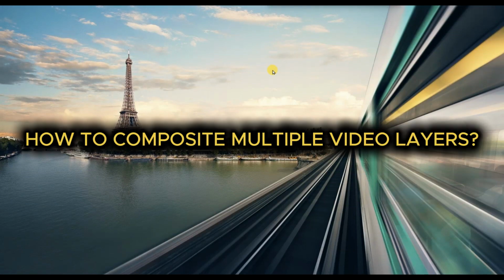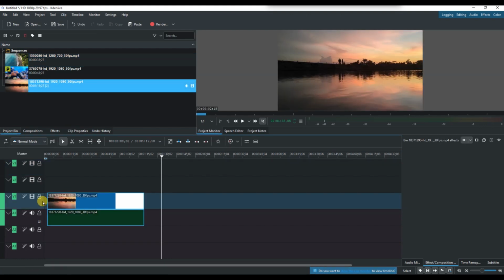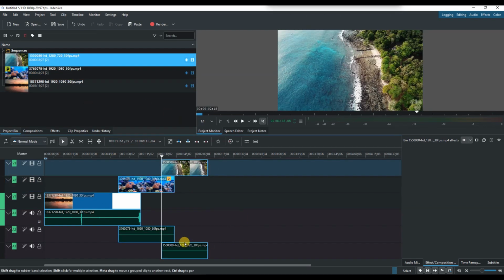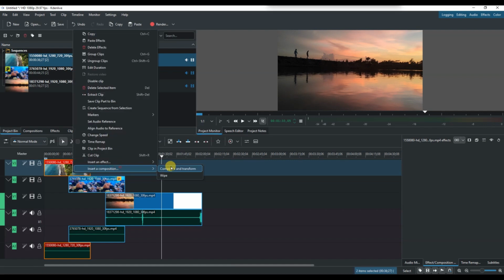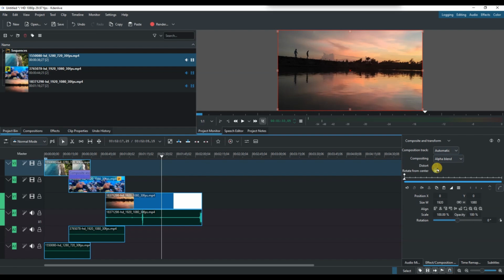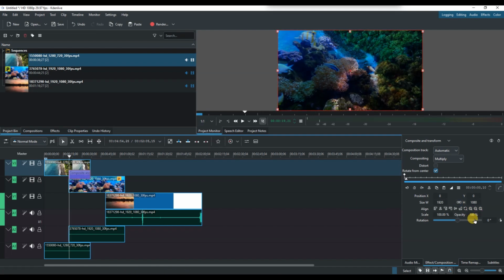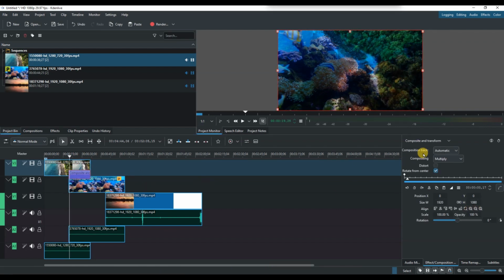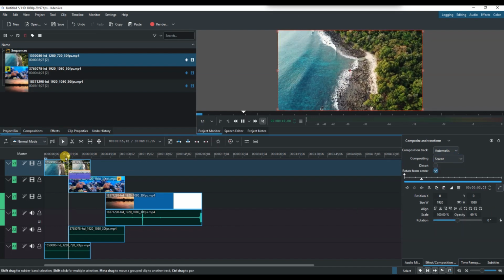How to Composite Multiple Video Layers in Kdenlive 2025?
Want to learn how to composite multiple video layers in Kdenlive for a stunning visual effect? In this step-by-step tutorial, you'll discover how to blend video tracks using the Composite and Transform effect, apply blend modes like Multiply, Screen, and Overlay, and adjust opacity for perfect video layering. Whether you're working on a creative video project, VFX edit, or a cinematic transition, this guide will help you master multi-layer compositing in Kdenlive.

We’ll show you how to import multiple video clips, stack them on separate tracks, apply the right blend mode, and fine-tune your layers to get that polished, professional look. Learn everything from adding the composition effect to choosing the right blend settings for smooth results.

Have any questions? Drop them in the comments and we’ll be happy to help!